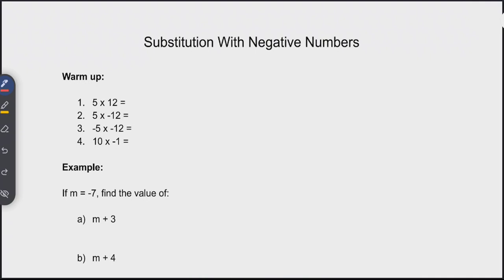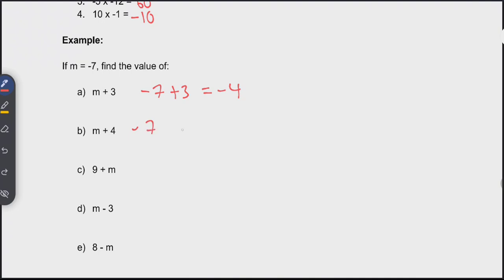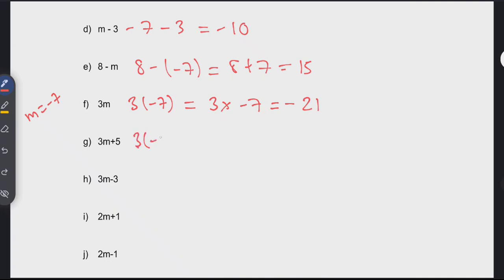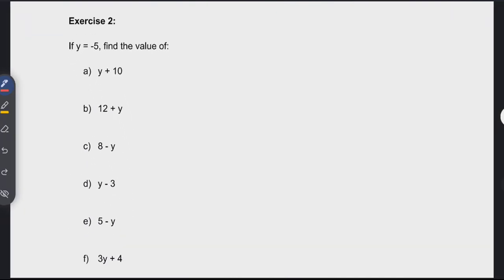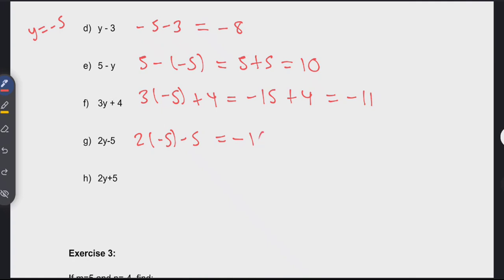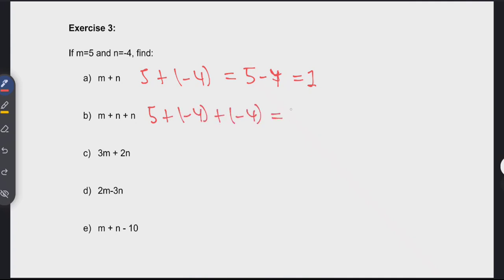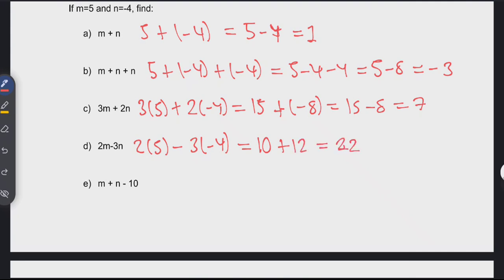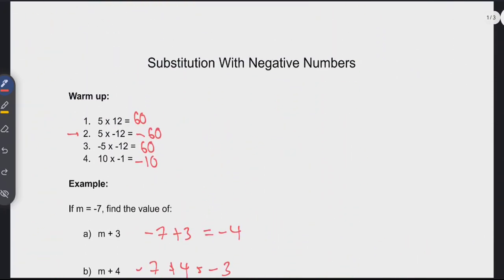GCSE Maths: Substitution with negative numbers